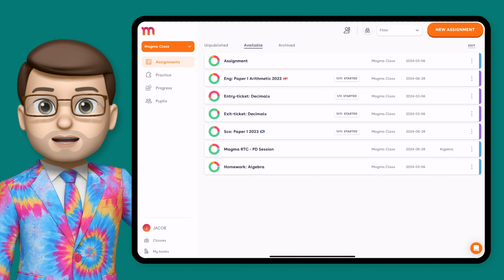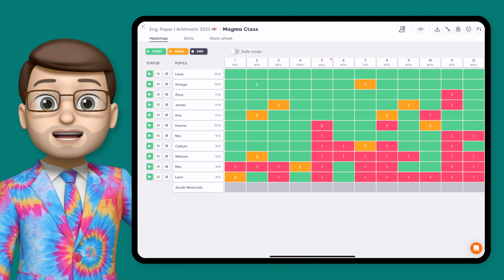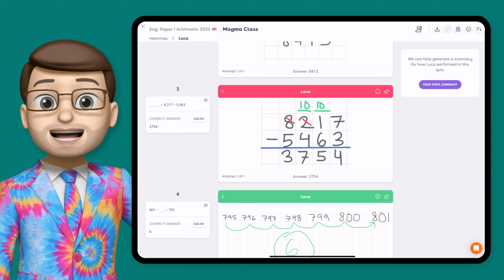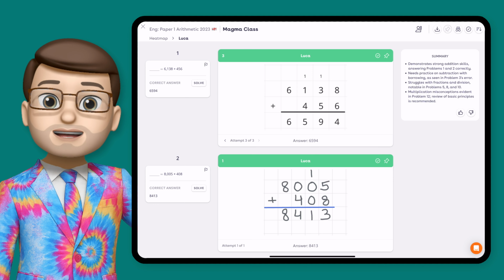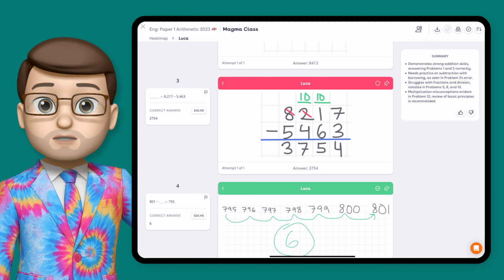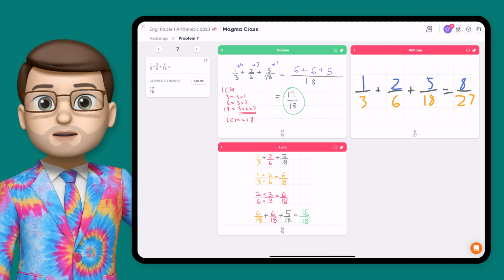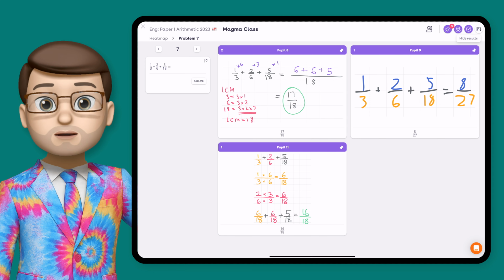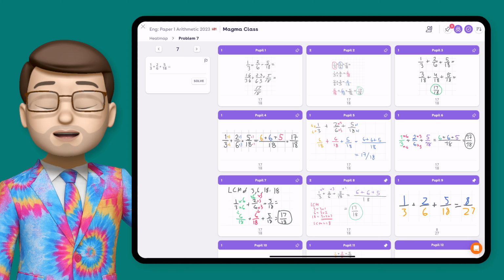Mastering the Heat Map in Magma Maths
The heat map is more than just colours - it’s a powerful teaching tool. In this video, I’ll walk you through advanced features to target support and model solutions.